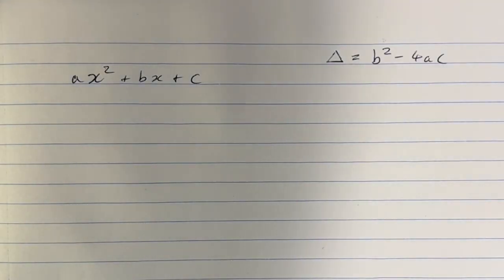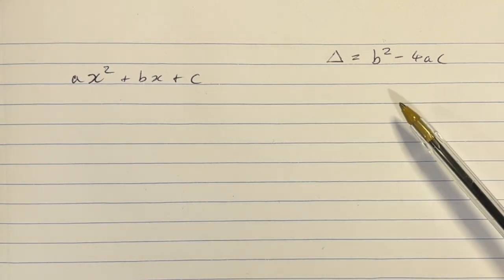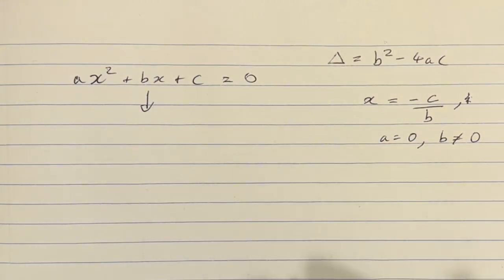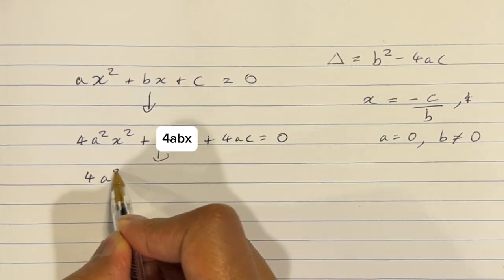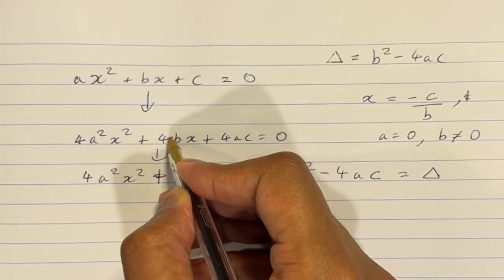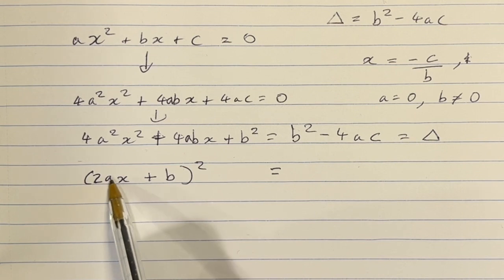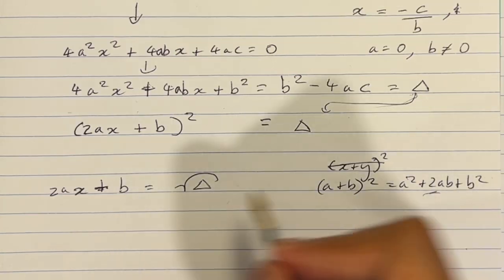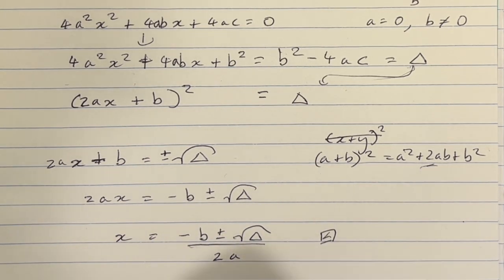The quadratic equation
We give a proof of the quadratic equation using the discriminant.